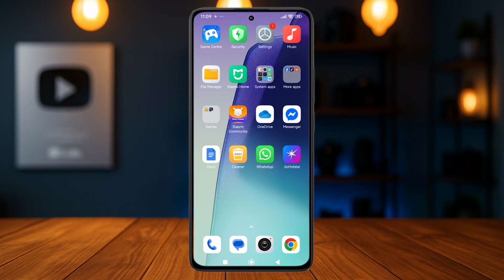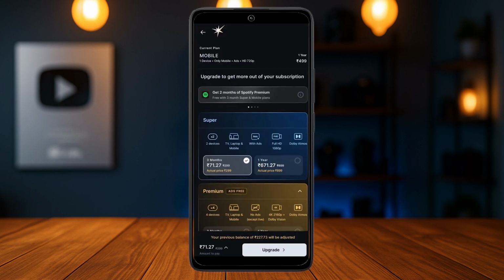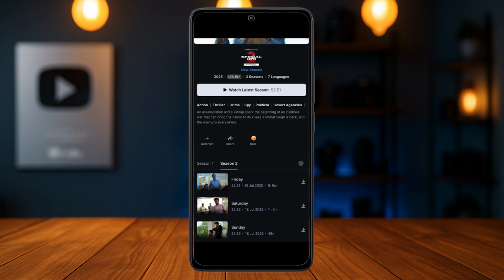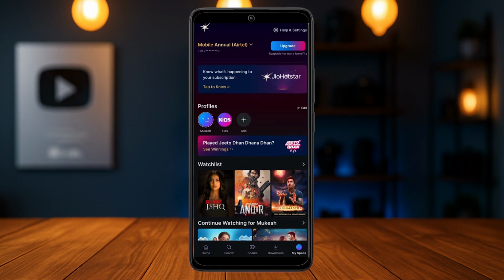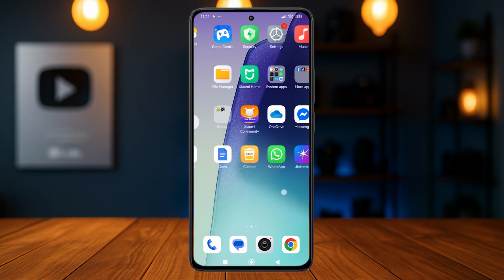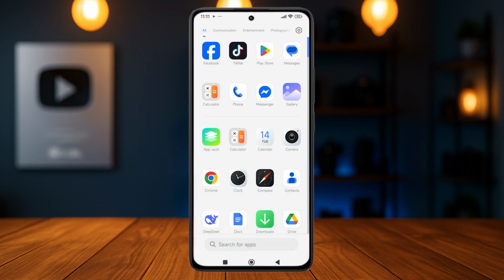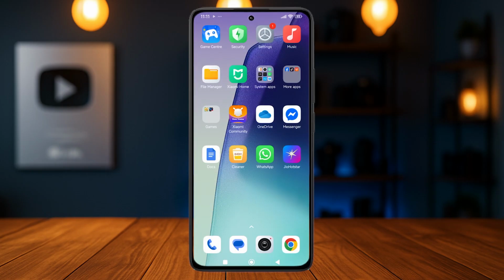How To Download Shows On Jio Hotstar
In today’s video, let me show you how to download TV shows on Jio Hotstar. If you want to watch your favorite shows later, even when you don’t have an internet connection, this guide will walk you through the process step by step. Make sure you follow along so you don’t miss anything important.

Before you can download any shows or movies, you need to have an active subscription. Jio Hotstar offers three subscription plans: Mobile, Super, and Premium. If you’re using the free plan, you won’t be able to download any content.

Once your subscription is active, open the show or web series you want to download. You’ll see all available seasons and episodes. To download an episode or season, simply tap the Download arrow located on the right-hand side. The content will start downloading immediately.

After downloading, all your shows will be saved in the Downloads section, which is located next to the MySpace tab. You can access this section anytime to watch your downloaded content without needing an internet connection, making it perfect for offline viewing.

That’s all for this quick tutorial on downloading shows on Jio Hotstar.